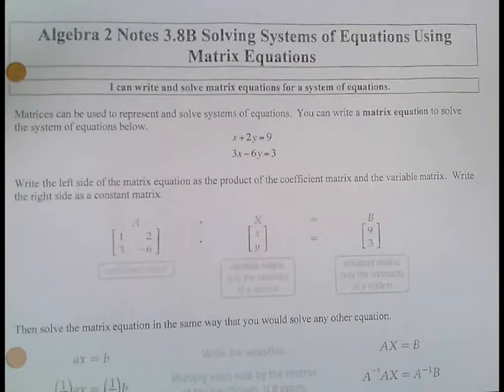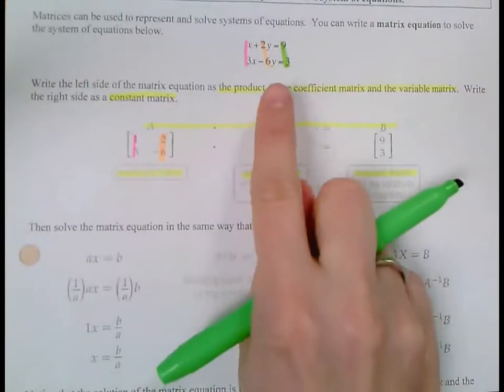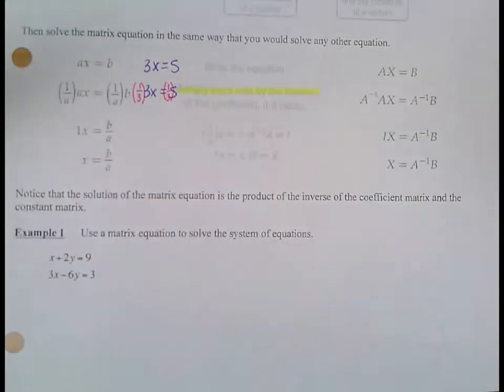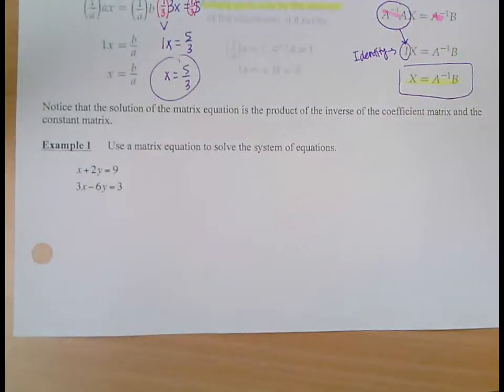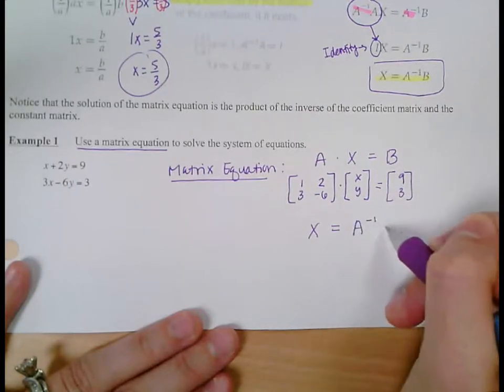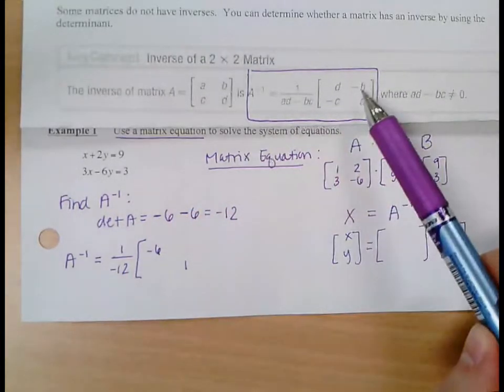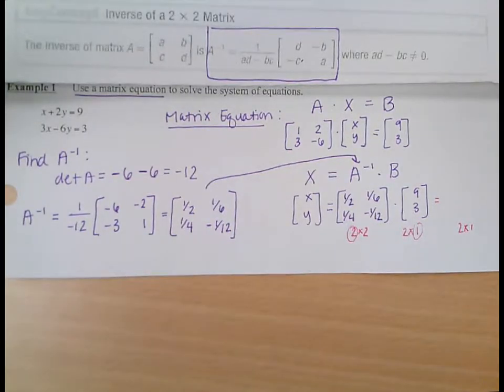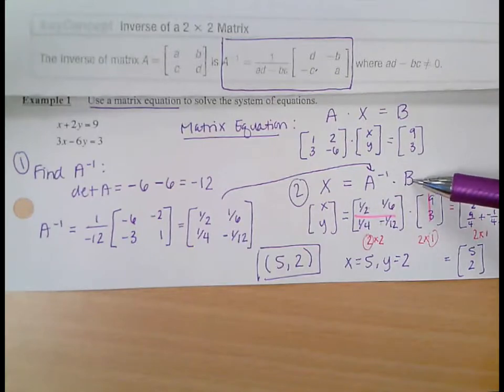Lesson 3.8B Solving Systems of Equations Using Matrix Equations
Algebra 2 Lesson 3.8B Solving Systems of Equations Using Matrix Equations